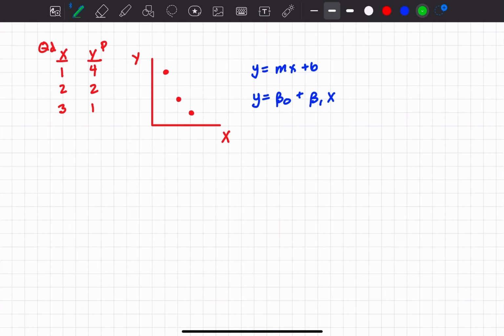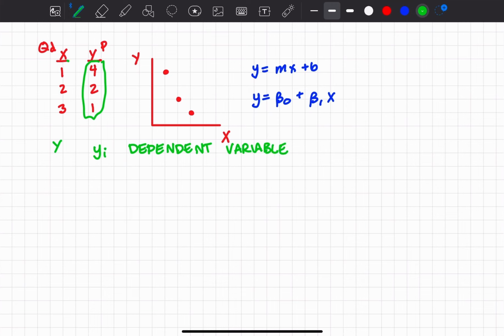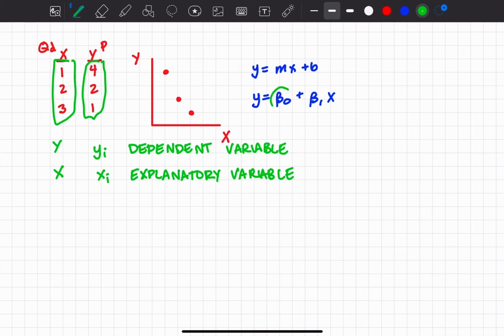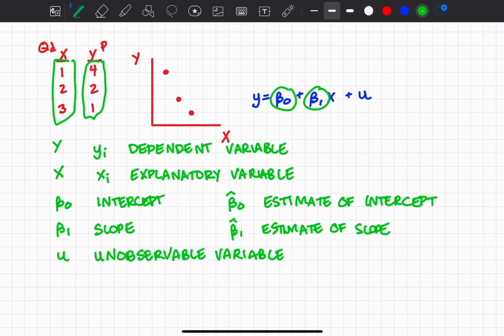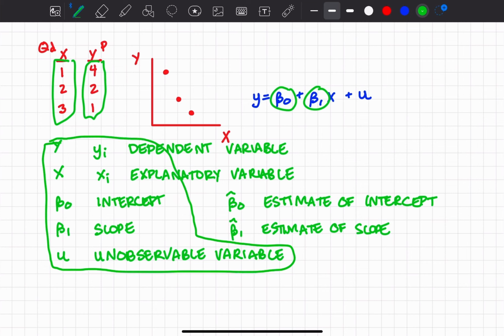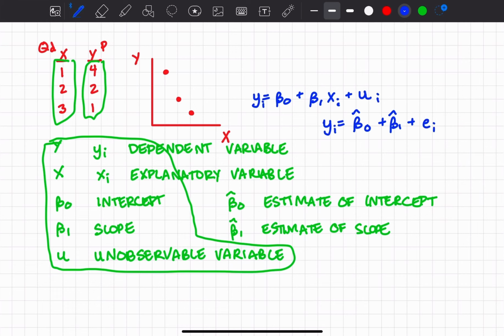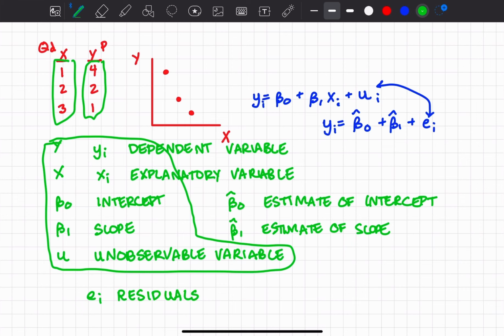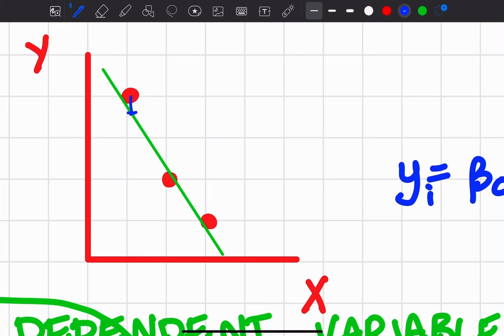2.3.4 Intro to OLS: notation